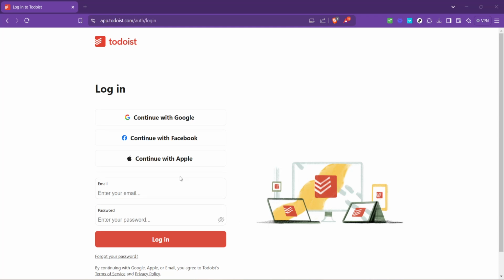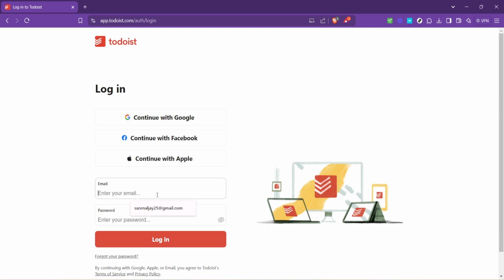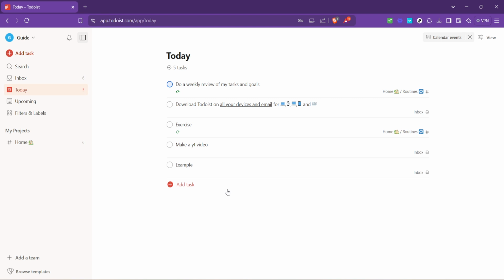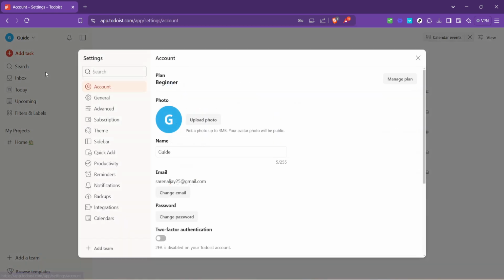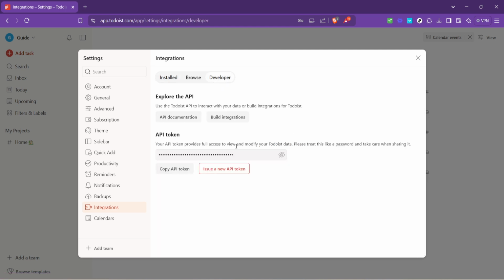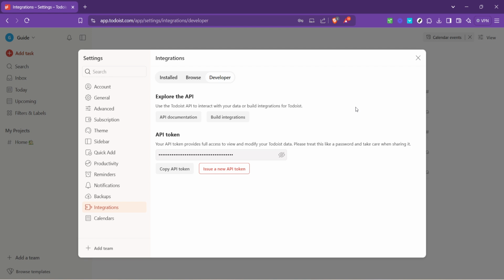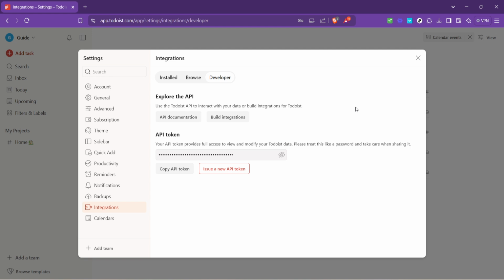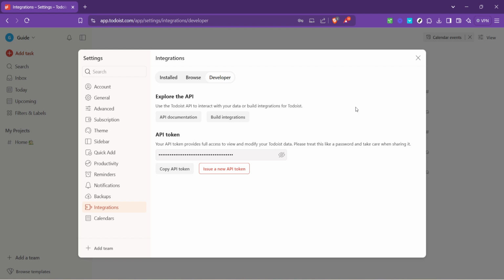How to Get Todoist Api (Full 2024 Guide)